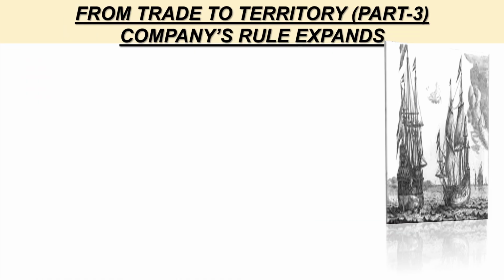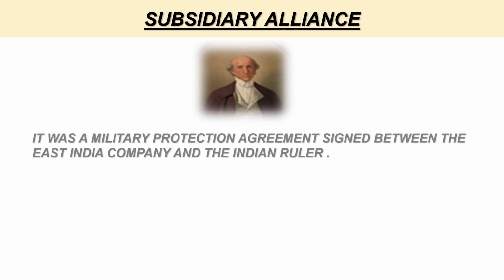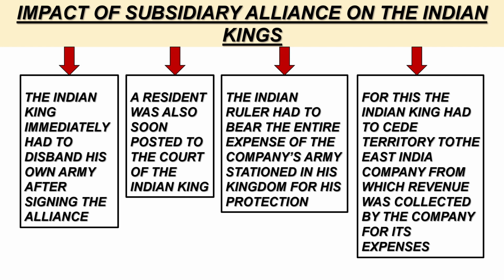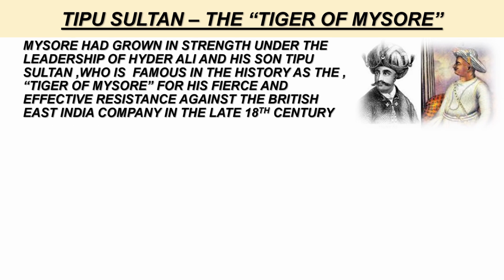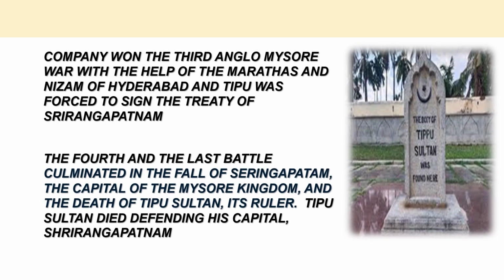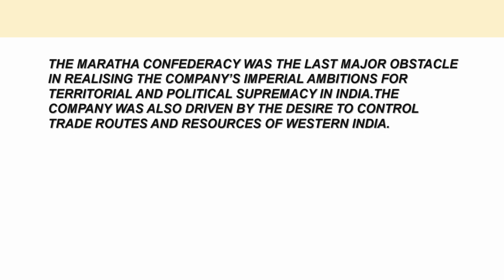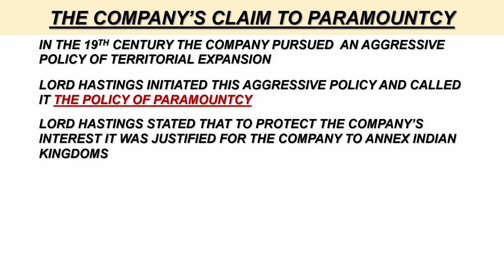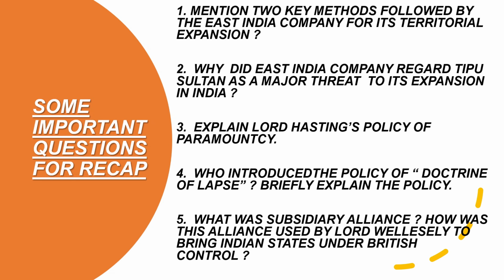From Trade to Territory ( Part 3) Class 8 History , CBSE/NCERT, Chapter - 2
From Trade to Territory (Part 3) will focus on expansion of Company's rule . The video will explore how East India Company transformed itself from a commercial power into a dominant political authority in India . The video examines the aggressive policies and wars that enabled the company to expand its control over Indian states .
Key topics discussed includes the Subsidiary Alliance, a strategic system used to bring Indian rulers under British influence ; the Doctrine of Lapse , which allowed the company to annex states without a natural heir and some major military conflicts like Anglo Mysore War and Anglo Maratha War which crushed powerful regional kingdoms.
This episode also highlights the Policy of Paramountcy through which East India Company asserted its supremacy over all Indian rulers , marking the final stage in the establishment of British political dominance in India.
The video will help to understand how diplomacy , warfare and administrative policies together strengthened the colonial rule in India.
from trade to territory
CBSE class 8 history chapter 2
subsidiary alliance
doctrine of lapse
policy of paramountcy
angloMmysore war
anglo Maratha war
british expansion in India